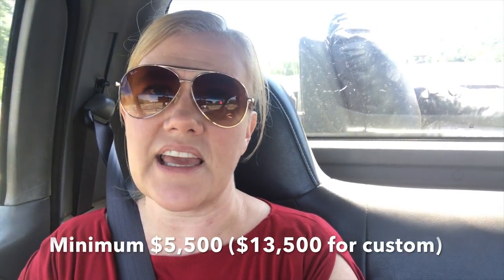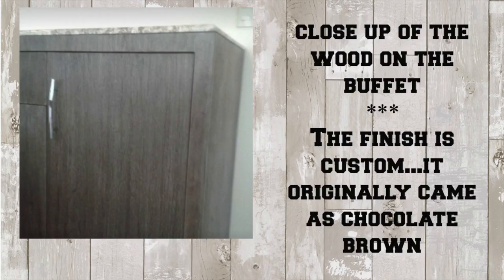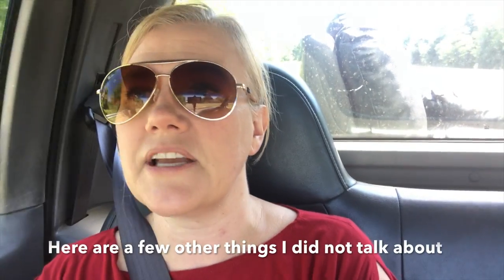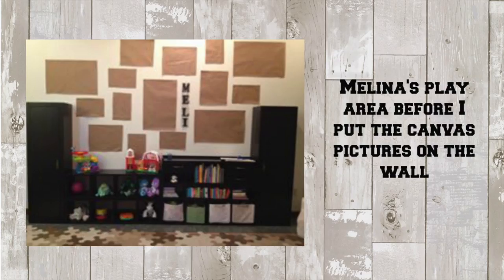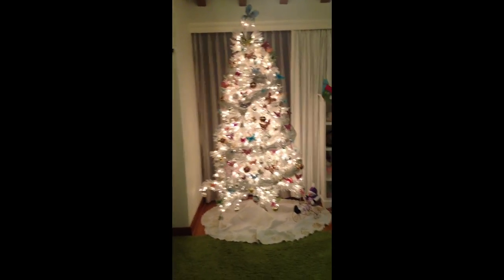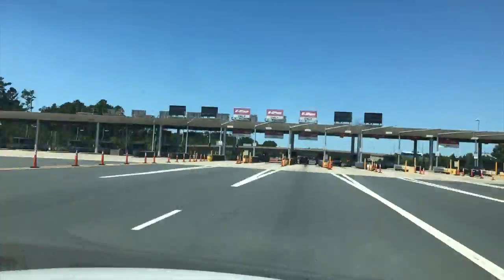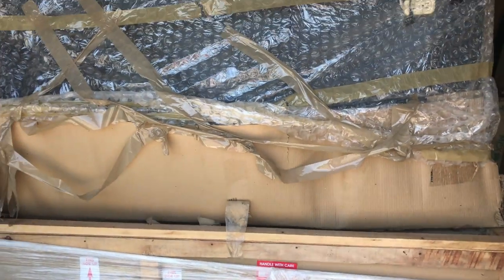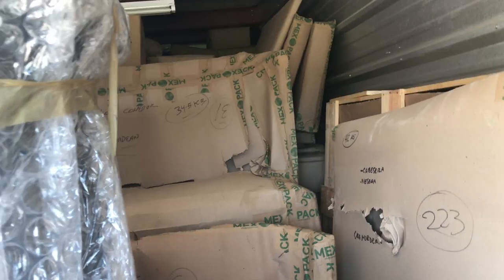Why We Keep A Storage Unit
I wish this title were a joke or a scam for views...but sadly it isn't.  But don't worry...we drowned our sorrows in Sonic cheeseburgers and cherry limeade slushies.  LOL!  This is the video that I will use every month when someone asks me...why do you pay so much to keep your stuff in storage!?!  Because seriously...every single month someone asks me or tells us to sell everything in the storage unit.

We are a family of three (Wendy & Mauricio and Melina Age 5), living in Vienna, Virginia with my parents while we get the heck out of debt!   We are all about having a happy life and a happy home but all while keeping it real about life's ups and downs.  On this channel, you will see, debt free motivation, weight watchers and everything working mom!   I hope you stick around!

Amazon Prime: Not a member of Amazon Prime?